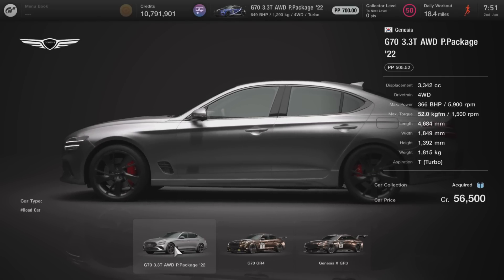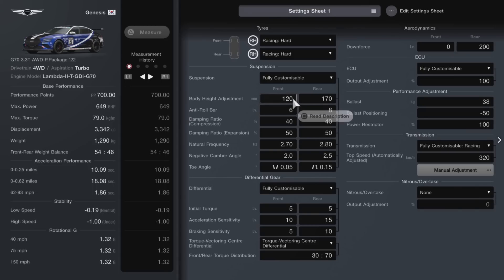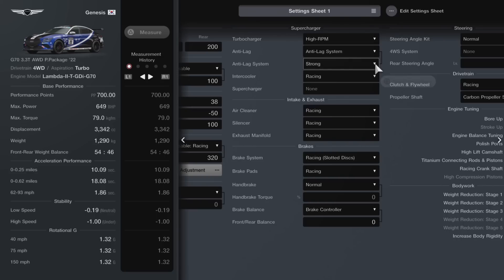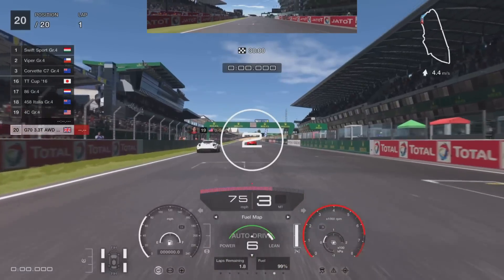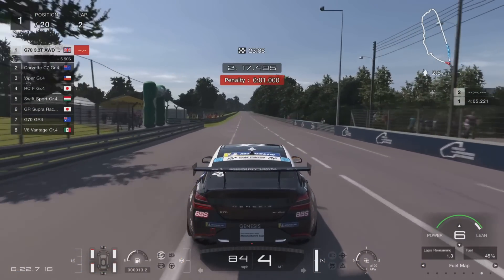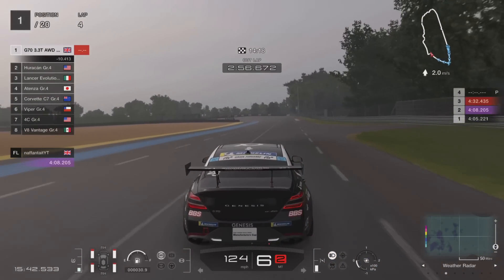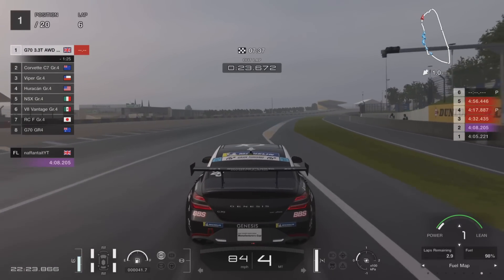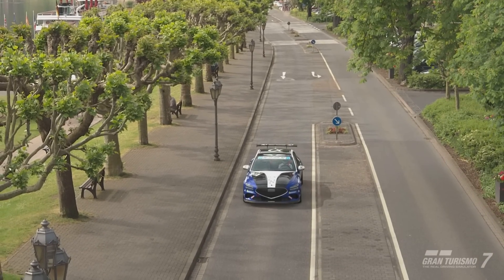Gran Turismo 7 | EASY Money Method (Update 1.46) | 1,650,000Cr/Hour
Update 1.34 is here!

In this video I'll be taking you through my first money making build since Update 1.34 arrived & taking you through a hidden gem for the grind, the Genesis G70.

4WD, over 200mph & great fuel consumption makes this one of my favourite current builds within GT7. So after a few revisions I'm here to bring you a new 700pp money grind build for GT7 Update 1.34